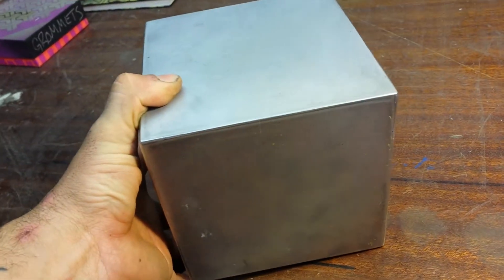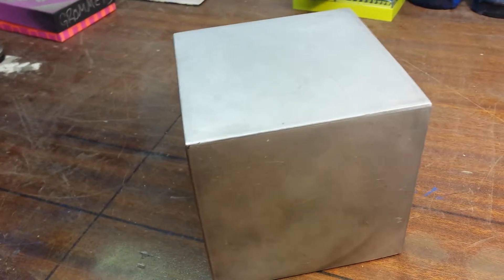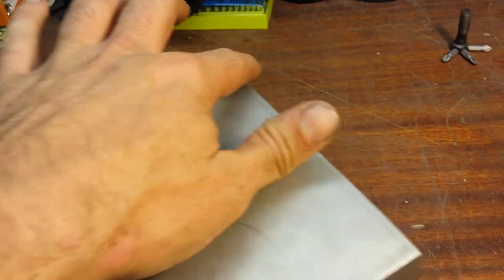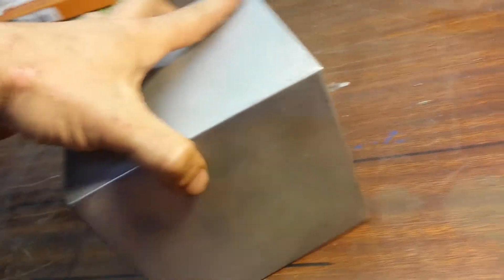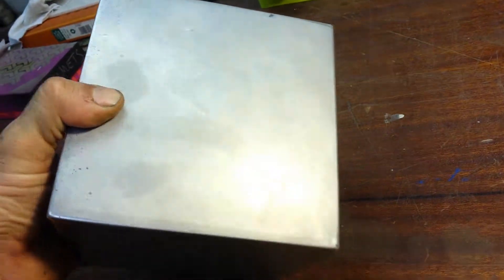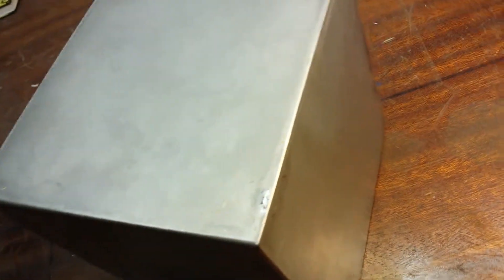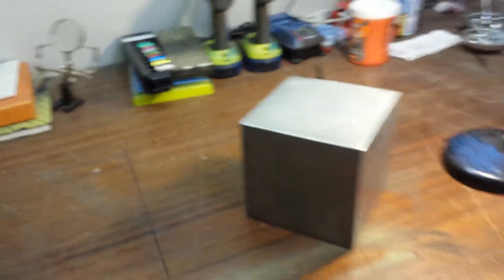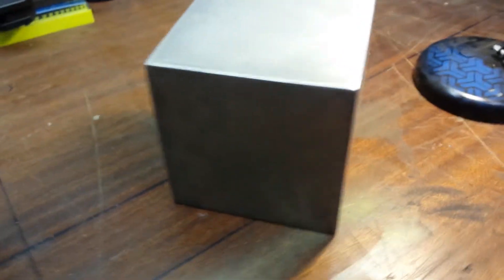Aluminum cube - fabrication midterm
1/8" aluminum sheet, Tig welded together and finished with a DA sander, 2000 grit sanded finish.